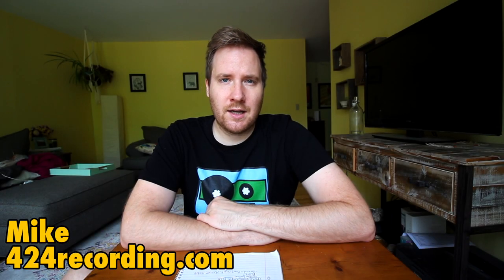COMBATTING TAPE HISS by Recording with Extra Treble on a Tascam 424 mkiii | 424recording.com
In this video, I'm combatting tape hiss on my Tascam 424 mkiii cassette recorder by recording with extra treble and then cutting out the treble in post, taking some of the hiss out along with the extra treble. This is a great trick for combatting tape hiss, as along with the extra treble, you EQ the hiss out once you EQ the extra treble out. Been meaning to do this video on combatting tape hiss for a while; hope you enjoy it!